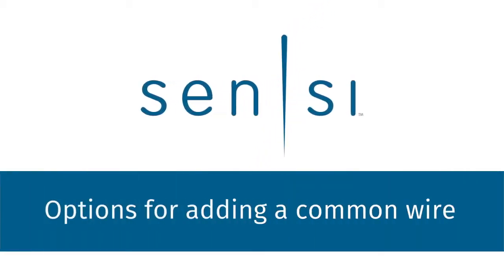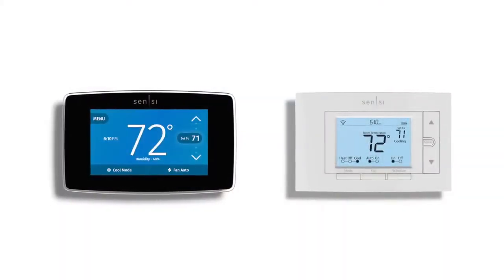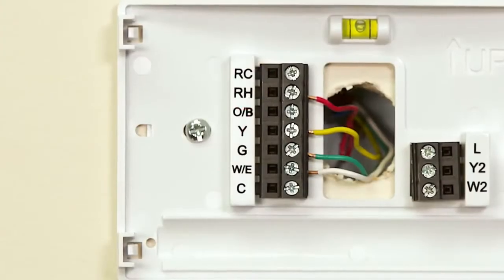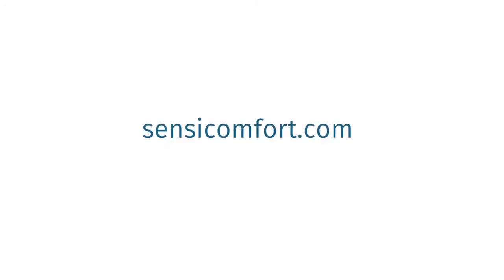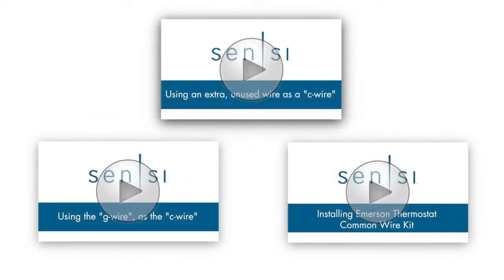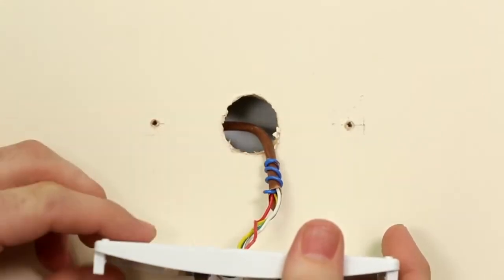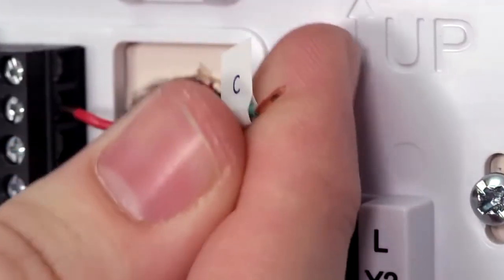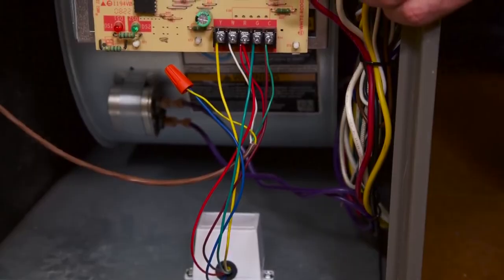Sensi Thermostat | Installation | Thermostat Common Wire Overview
Know what a common wire is and what your options are for adding one to a system.